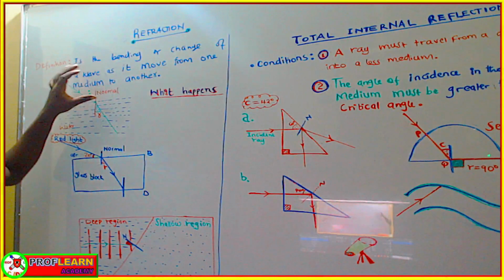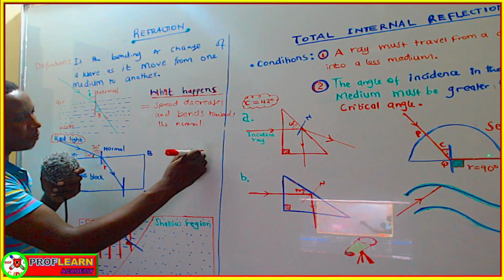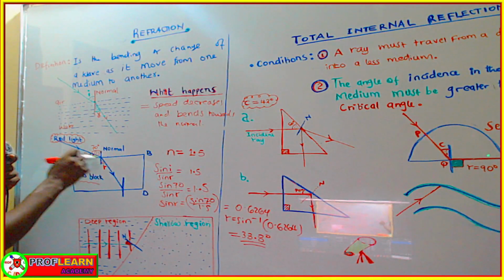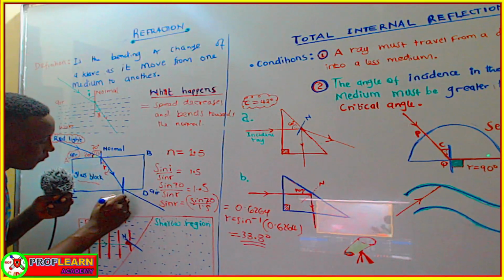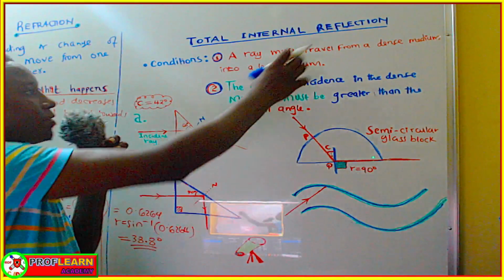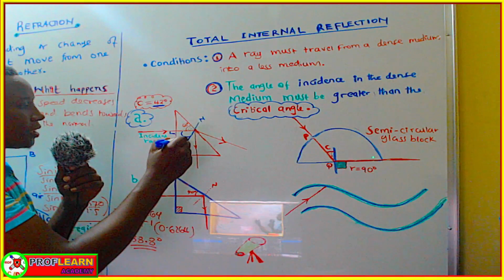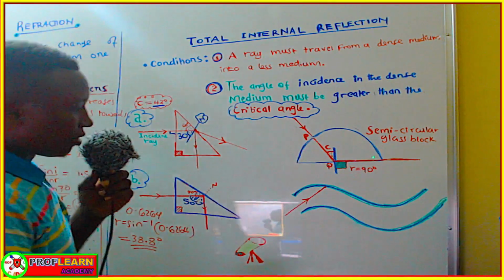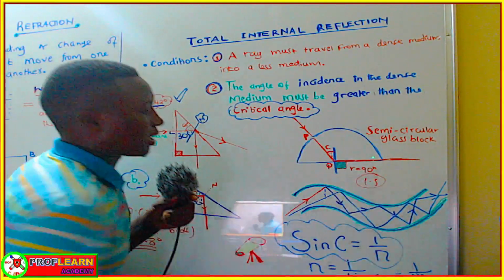IGCSE EDEXCEL PREDICTION REFRACTION